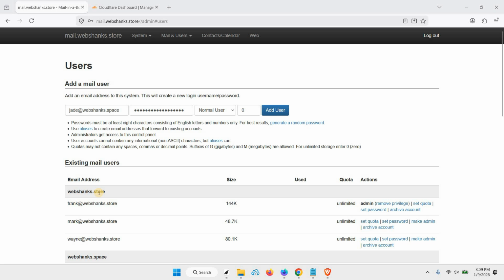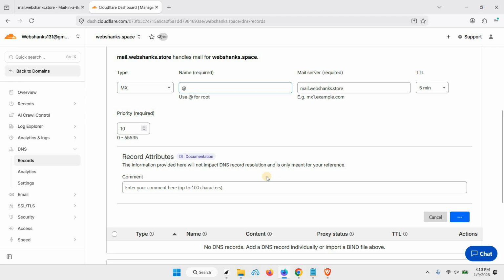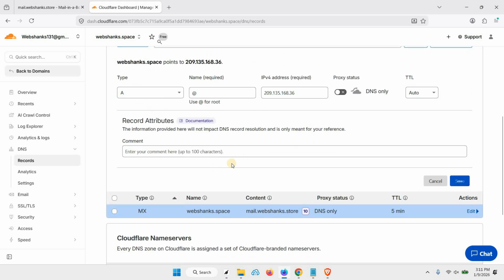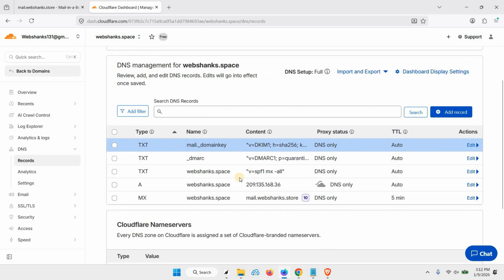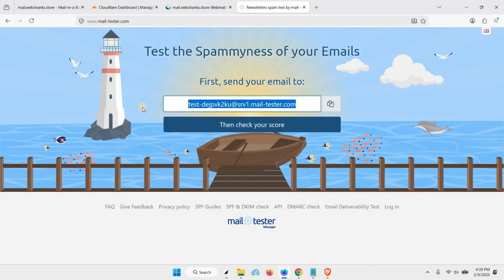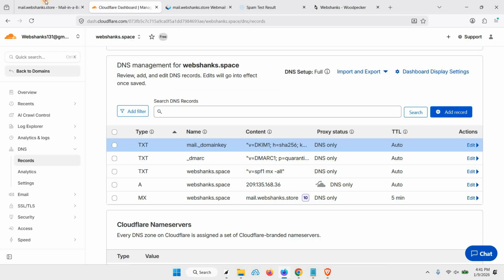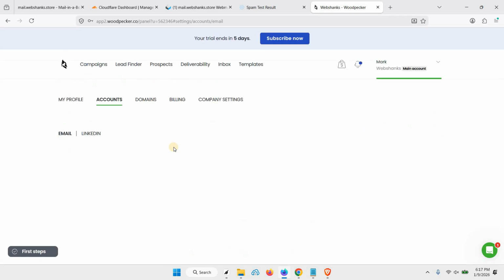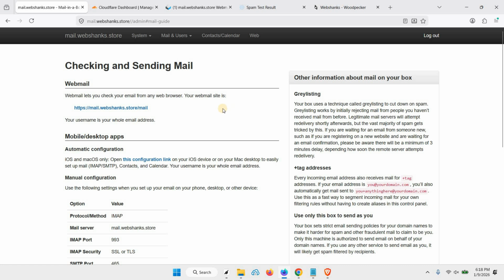How to Add Multiple Email Domains on Mail-in-a-Box Easily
In this video, I’ll show you how to add and manage multiple email domains on Mail-in-a-Box step by step. This is perfect if you’re hosting email for multiple websites, clients, or side projects on a single server—without using Google Workspace or paid email services.